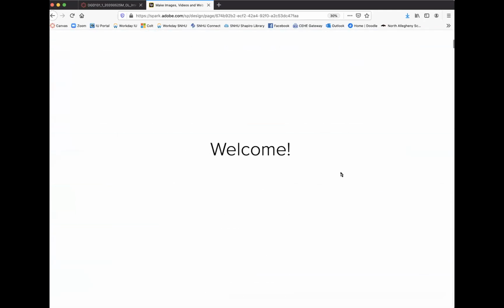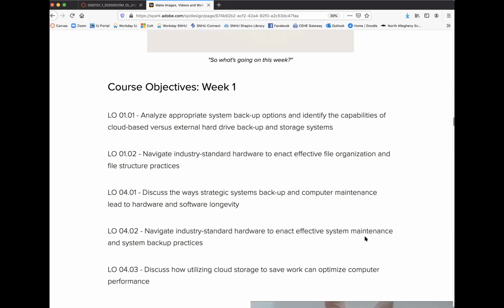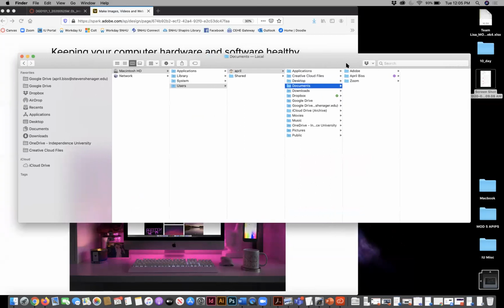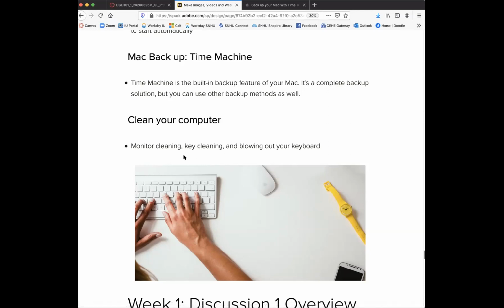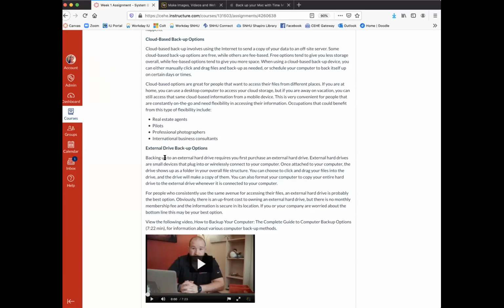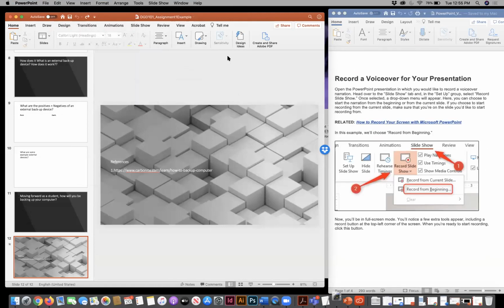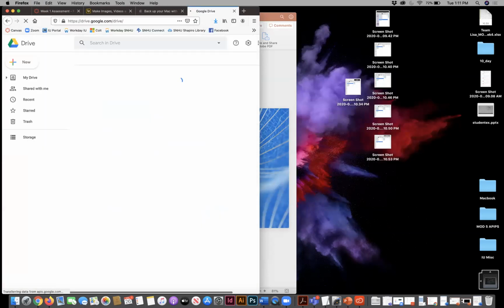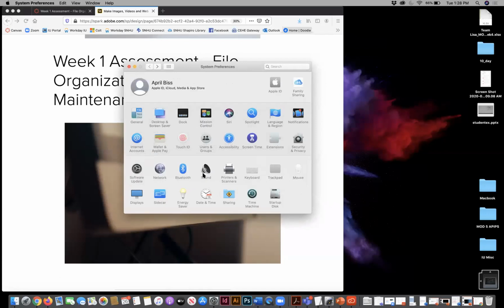DGD101 Week1 MOD6